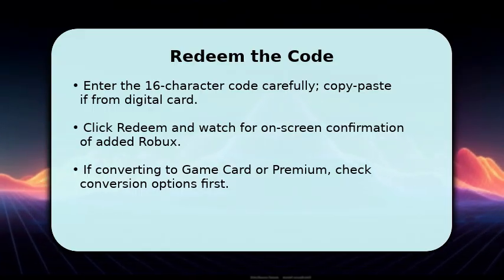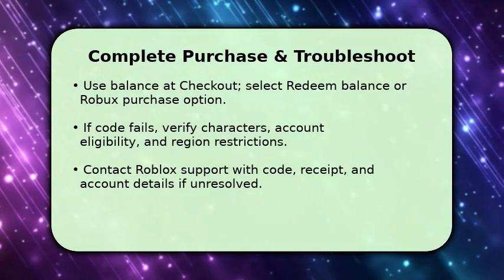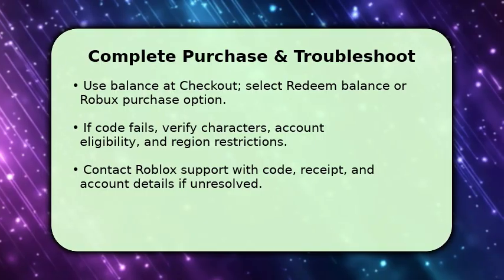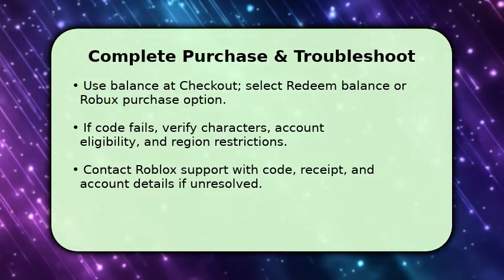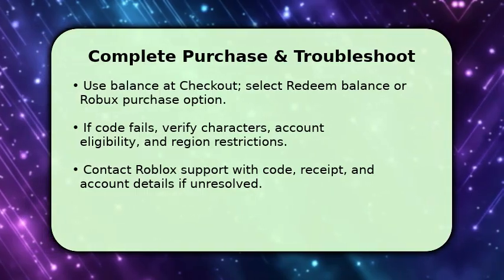How to Use Your Gift Card on Roblox (easy Method)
Discover the simple steps to redeem your Roblox gift card for in-game currency and items. This video guide walks you through each stage, ensuring a hassle-free experience from purchase to spending within the popular online platform.